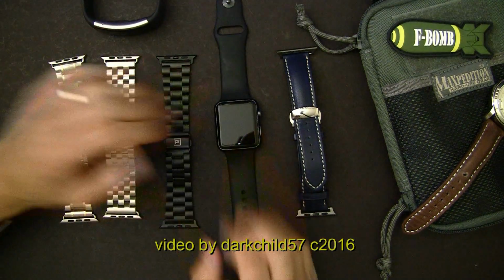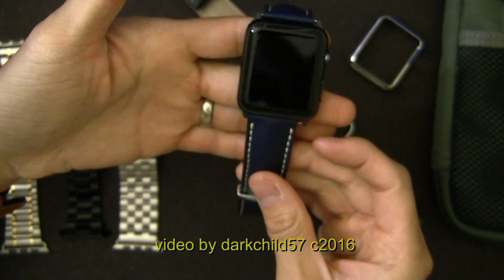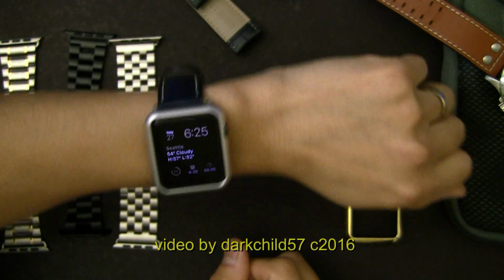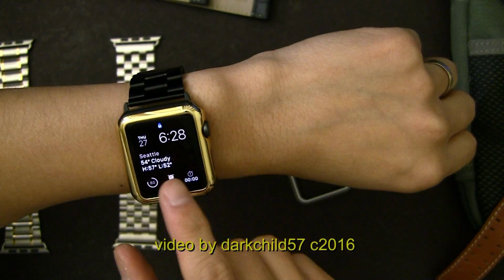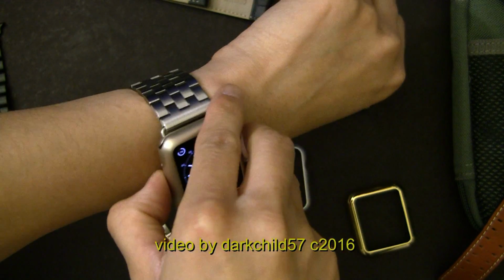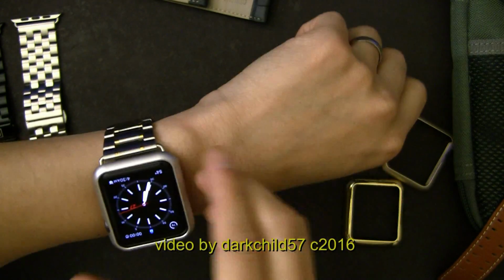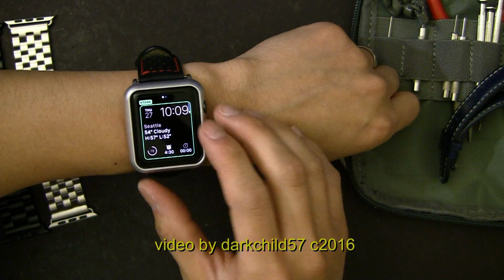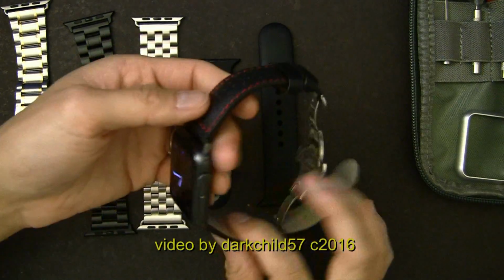Apple Watch Series 1: Changing the look with straps, bracelets and covers!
Here are some strap and cover combos to completely change the look of the Apple Watch.

The Leather straps are Hadley Roma
The black link bracelet is Platinum brand
The silver link bracelet is an unknown brand
The silver/gold bracelet is Moko brand

42mm aluminum gold case
42mm silver case
42mm gold case
Moko silver/gold bracelet
MroTech steel bracelet
42mm silver aluminum case
Vinkor steel band connector